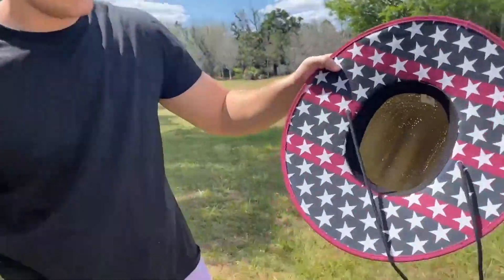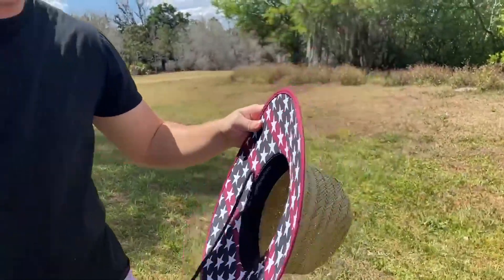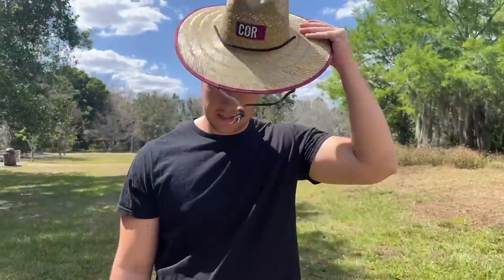Full Review of the COR Surf Straw Hat!